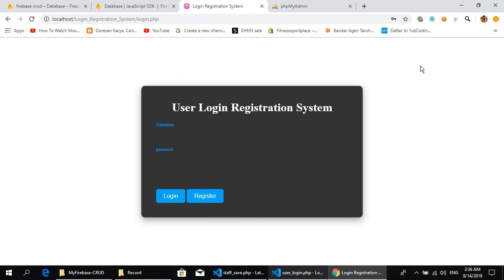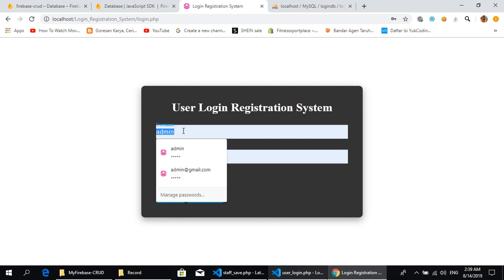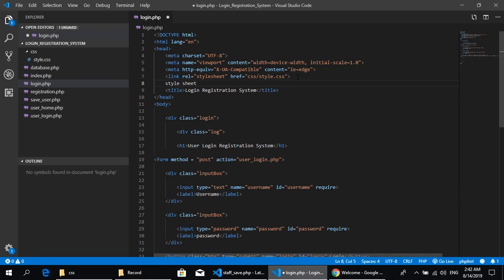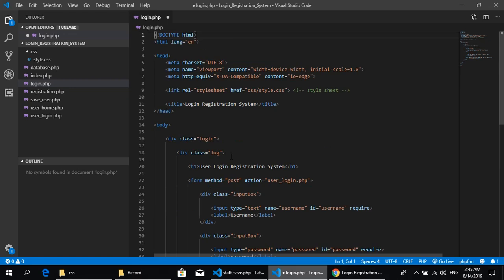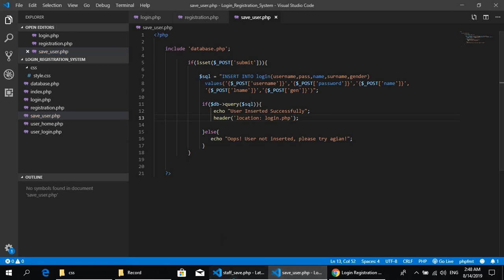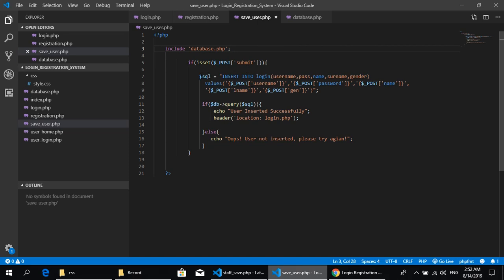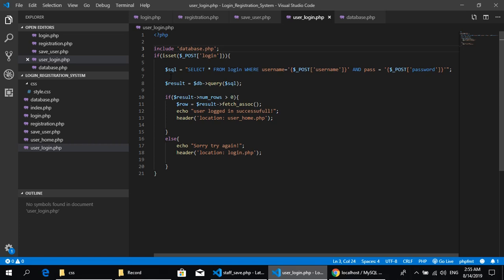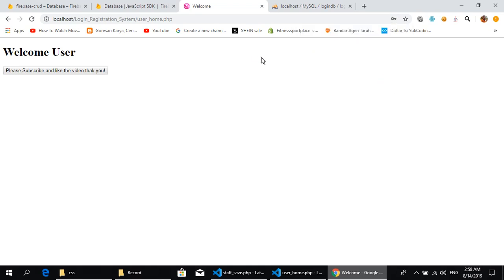How to create Login system in php , html , css and MySQL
this is a simple php login system which can help the beginners to improve their skills in the programming era. its a step by step tutorial with free source code and well explained with English subtitle  as well.

This channel is to teach people how to program in a very detailed manner and explain everything that you want to know about programming. So better to subscribe and hit the bell icon to receive notifications when ever a video is uploaded and it’s a high chance for you to learn anything you want to know about programming.

You can ask us any questions we are willing to answer all in a very respectful manner, in a sensible manner.

Tags
how to connect access database to vb.net - visual studio 2010,
how to connect access database to vb.net - visual studio 2017,
how to connect access database to vb.net - visual studio 2015,
how to connect access database to visual studio 2010
how to connect database to visual basic 2019
visual basic how to connect microsoft access database to visual basic 2010

Bahasa
formulir masuk vb.net menggunakan database akses
formulir masuk di vb.net dengan akses basis data
database akses visual studio
vb.net terhubung ke basis data
vb.net terhubung untuk mengakses basis data
vb.net database visual basic
bagaimana menghubungkan basis data ke vb.net
cara menghubungkan akses database ke visual studio 2010
cara menghubungkan database ke visual basic 2019
visual basic bagaimana menghubungkan database akses microsoft ke visual basic 2010
pemrograman dalam visual basic .net bagaimana menghubungkan akses database ke vb.net
konektivitas basis data di vb.net
akses visual dasar
mengakses basis data

एक्सेस डेटाबेस का उपयोग करके vb.net लॉगिन फ़ॉर्म
डेटाबेस के उपयोग के साथ vb.net में लॉगिन फ़ॉर्म
दृश्य स्टूडियो एक्सेस डेटाबेस
vb.net डेटाबेस से जुड़ते हैं
डेटाबेस को एक्सेस करने के लिए vb.net कनेक्ट
vb.net विज़ुअल बेसिक डेटाबेस
कैसे डेटाबेस से कनेक्ट करने के लिए vb.net
दृश्य स्टूडियो 2010 में एक्सेस डेटाबेस को कैसे कनेक्ट किया जाए
डेटाबेस को विज़ुअल बेसिक 2010 से कैसे कनेक्ट करें
Visual Basic 2010 के लिए microsoft access डेटाबेस को Visual Basic से कैसे कनेक्ट करें
विजुअल बेसिक में प्रोग्रामिंग .net कैसे vb.net तक एक्सेस डेटाबेस कनेक्ट करें
डेटाबेस कनेक्टिविटी vb.net में
दृश्य मूल पहुंच
एक्सेस डेटाबेस
programming in visual basic .net how to connect access database to vb.net
database connectivity in vb.net
visual basic access
access database